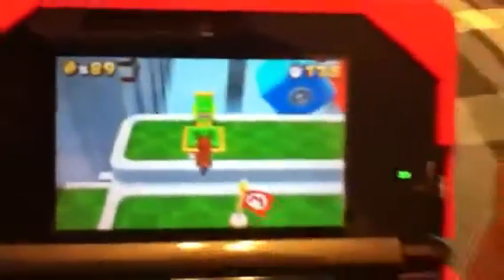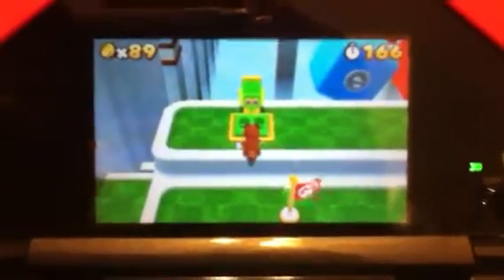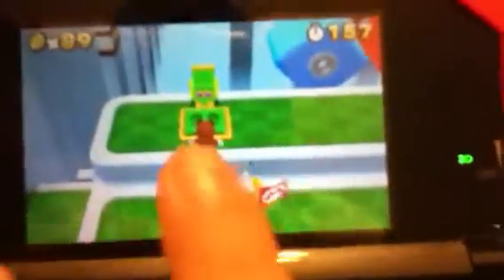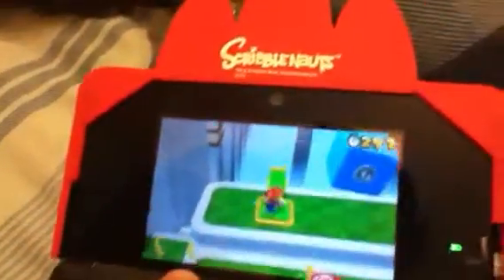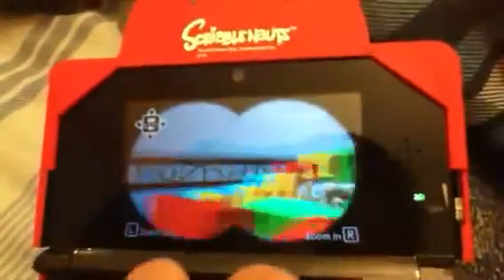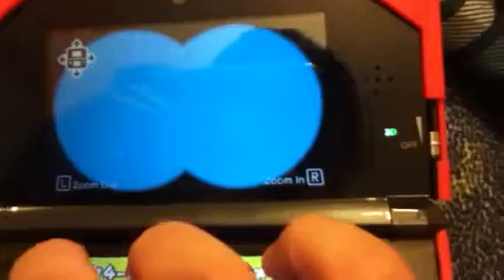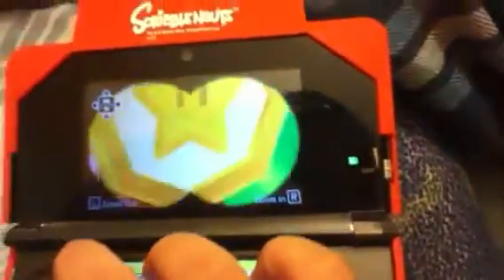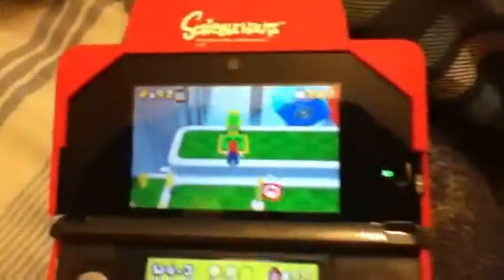Super mario 3d land (cool Easter egg)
It turns out there is a toad on every map so you can at least get something from the toad on any map.